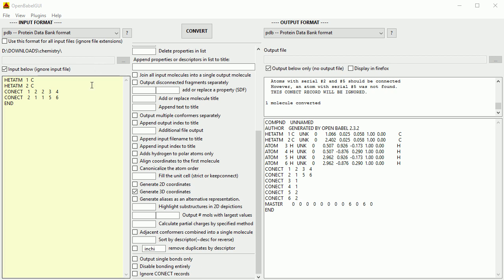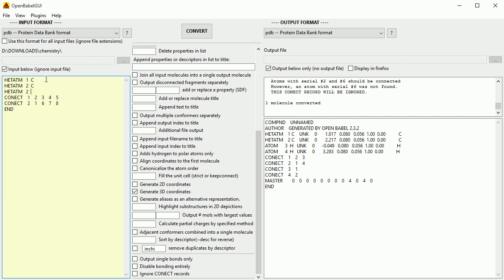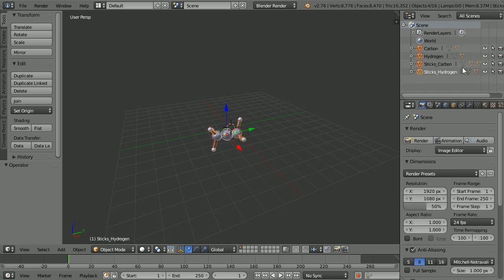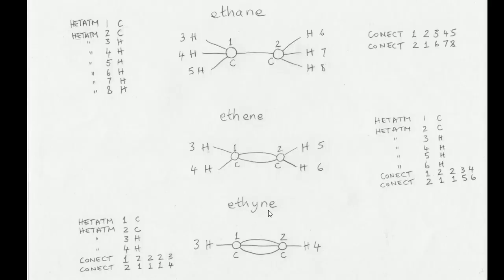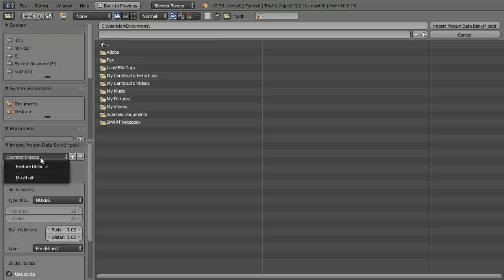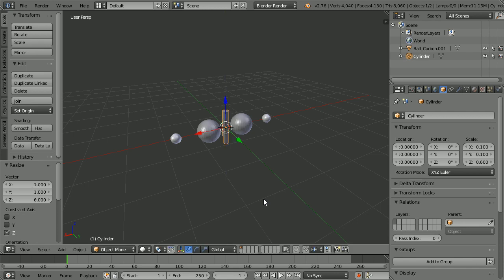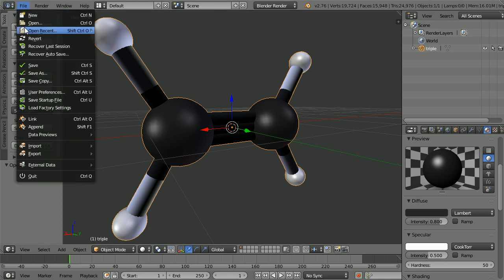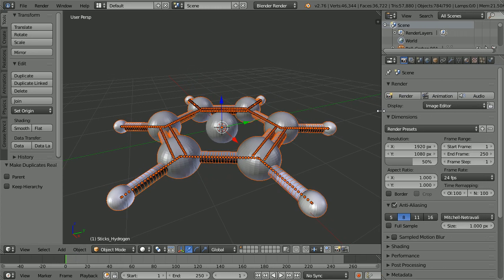Blender Tutorial Using Open Babel to Make Models of Molecules Part 2 Ethane, Ethyne & Benzene Ring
This is part 2 of a tutorial that shows how to make models of small molecules by using Open Babel and the pdb file import add-on in Blender.

This part shows three more examples - ethane, ethyne (triple bond) and benzene (ring structure).  It also shows how to do some improvised modelling when the technique has problems i.e. adding sticks/bonds that the add-on had problems creating.